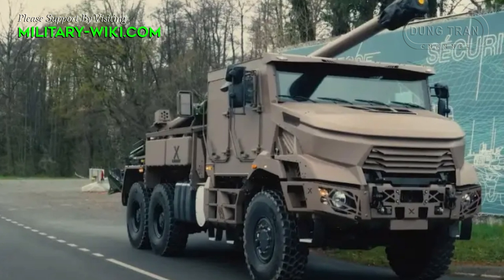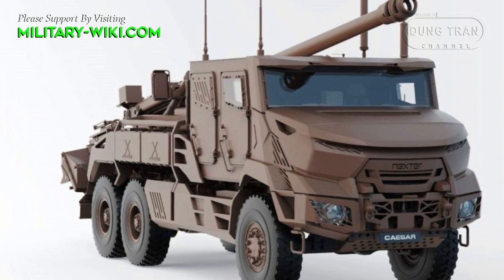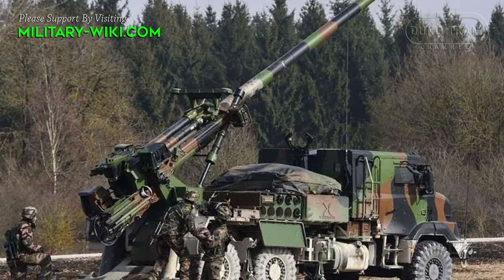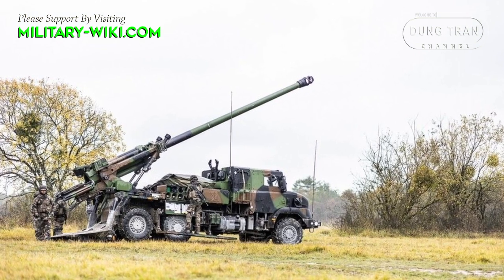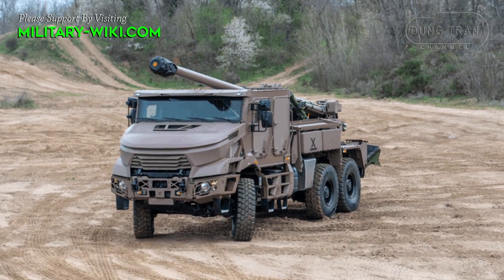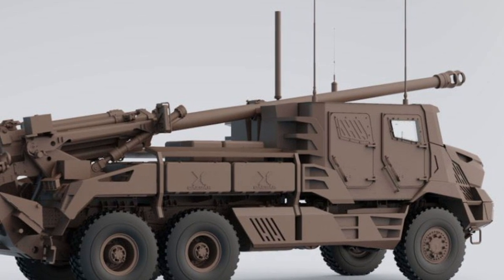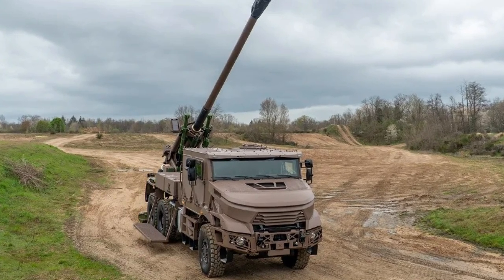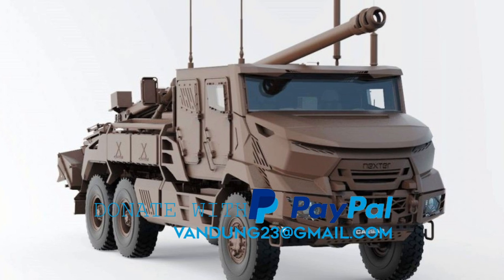CAESAR Mk.2 Artillery System: The Next Generation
Discover the cutting-edge advancements of the new French CAESAR Mk.2 artillery system in this captivating video. Delve into its enhanced features, firepower, and operational capabilities, and learn how it's poised to revolutionize modern artillery warfare. Join us as we unravel the technological innovations and strategic significance of the CAESAR Mk.2 in today's evolving battlefield landscape.